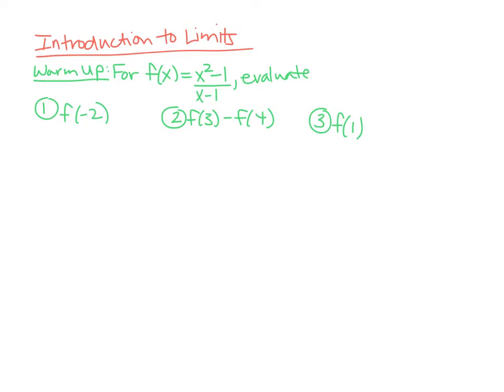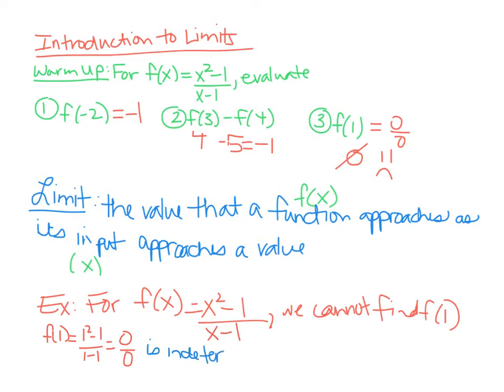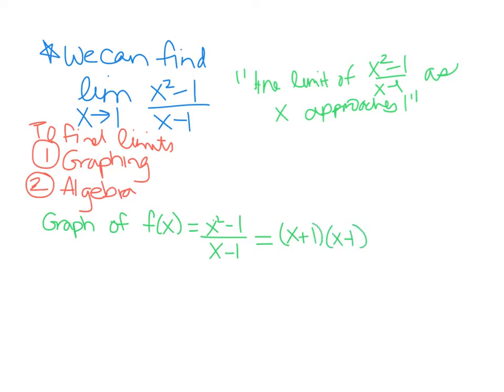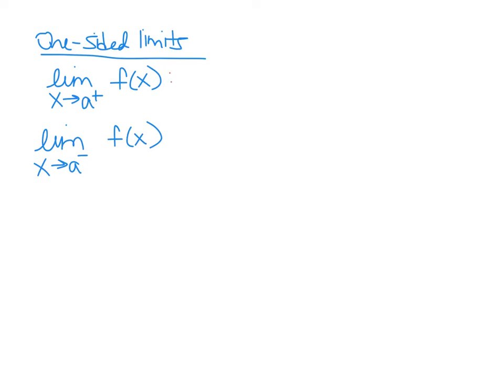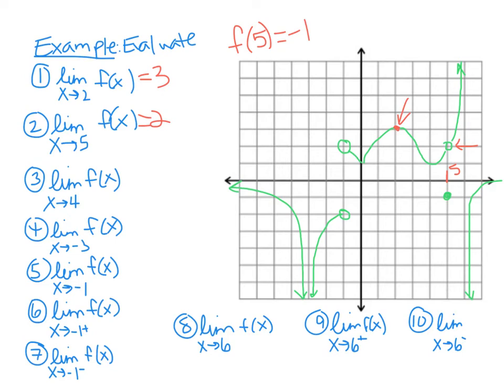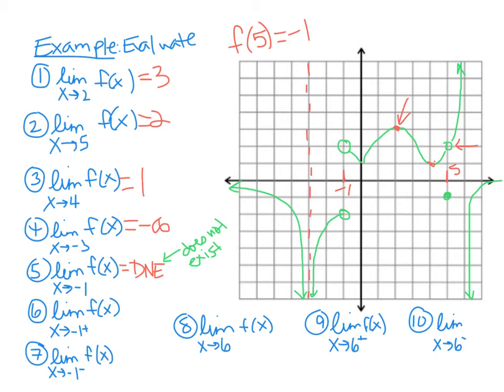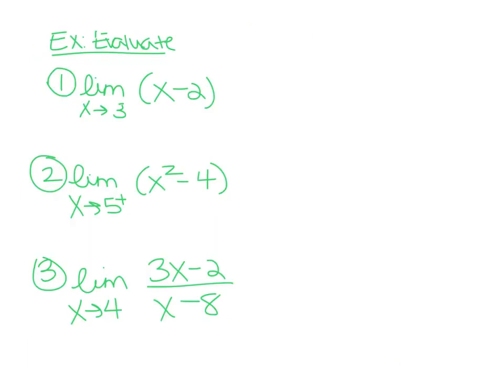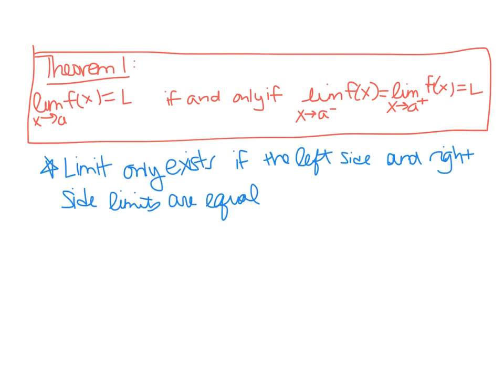Calculus: 1.1 Intro to Limits